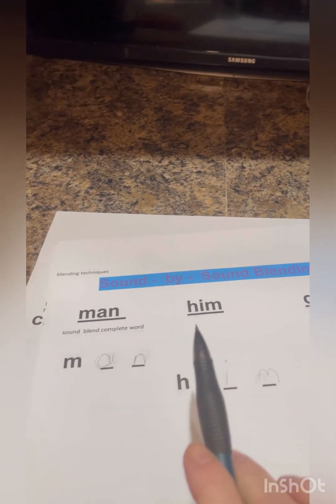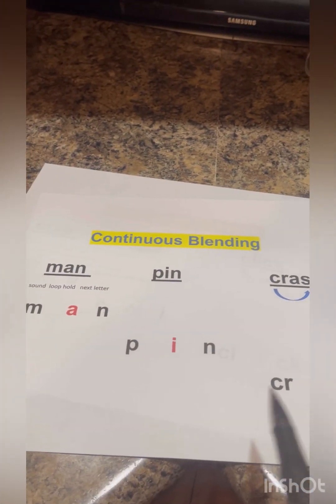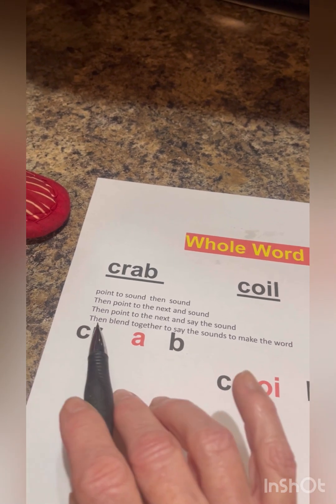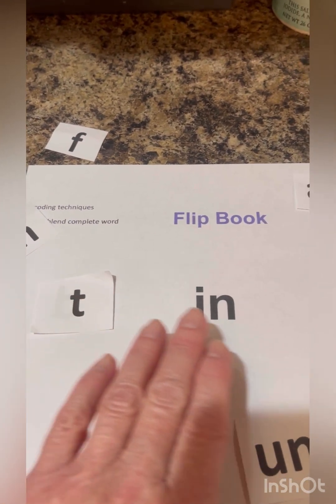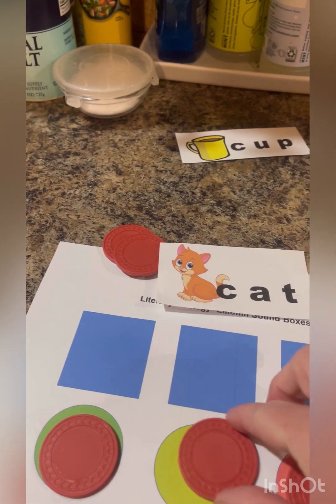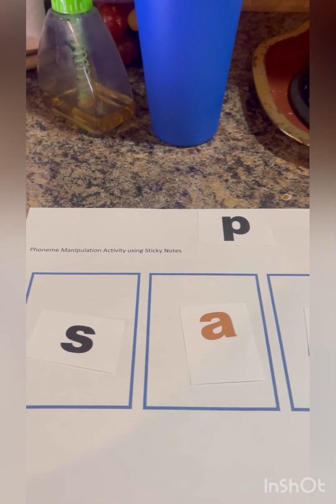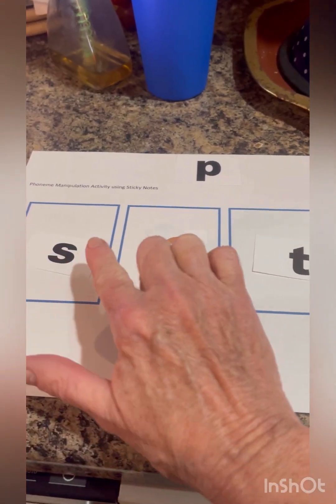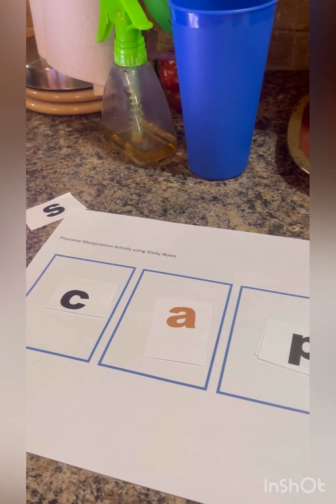ER325 Phonemic Awareness Instructional Assignment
Phonemic Awareness Instructional Activity that shows Sound-by-Sound Blending, Continuous Blending, Whole Word Blending, Elkonin Sound Boxes, Phoneme Deletion, Phoneme Manipulation.